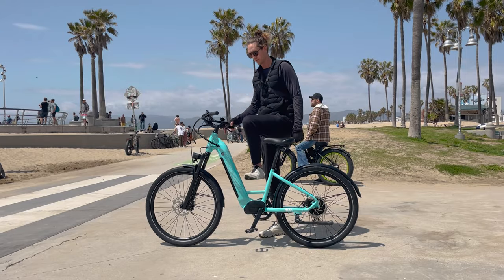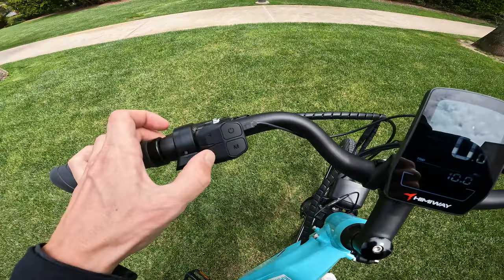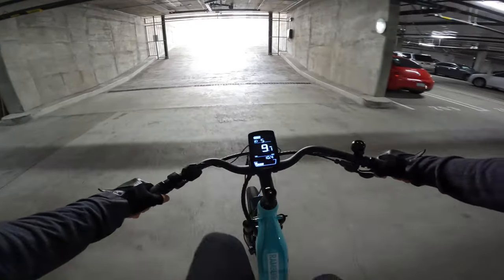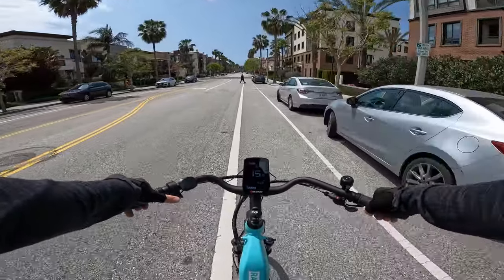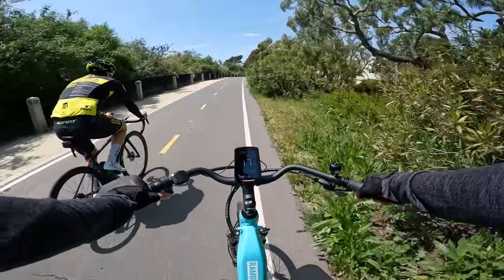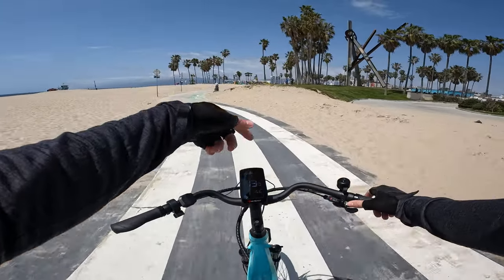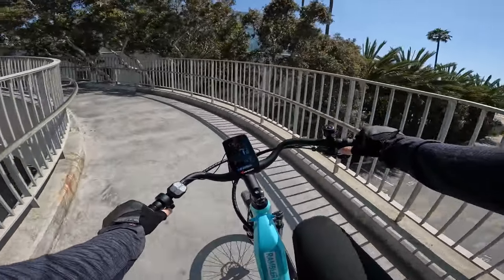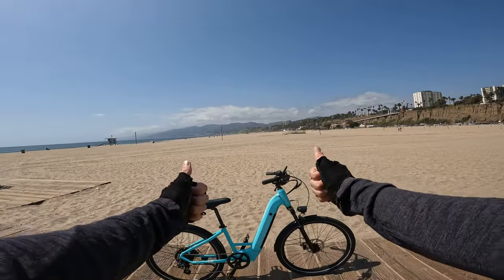Himiway Rambler is a Gentle 20 MPH Commuter Ebike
The Himiway Rambler is an approachable city commuter electric bike offering class 2 speeds and a 15ah 48v battery with a claimed maximum range of 55 miles. My Himiway Rambler review will show you everything you need to know about this electric bike before you buy one online without seeing the important details.